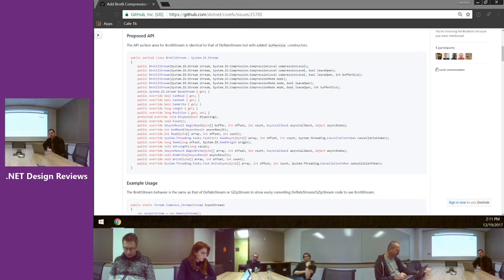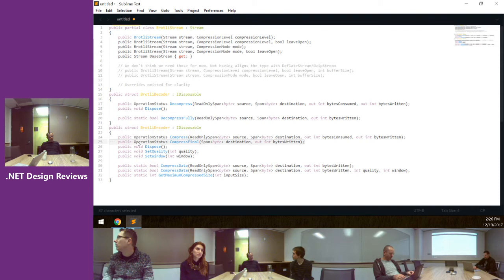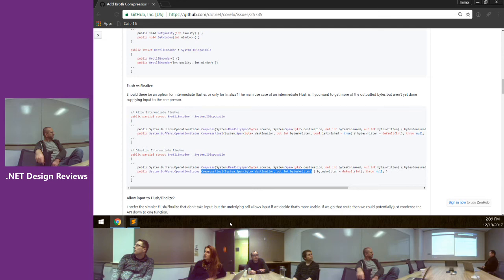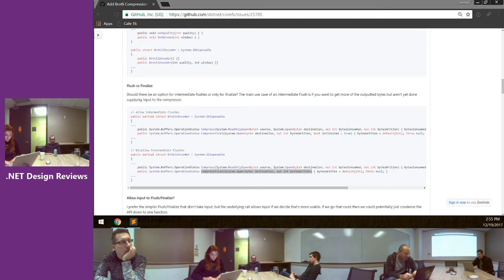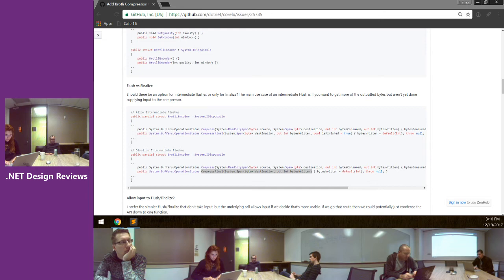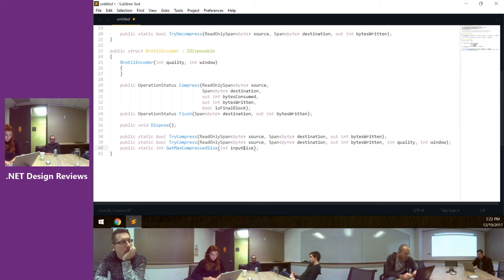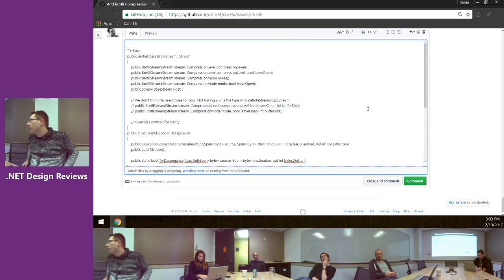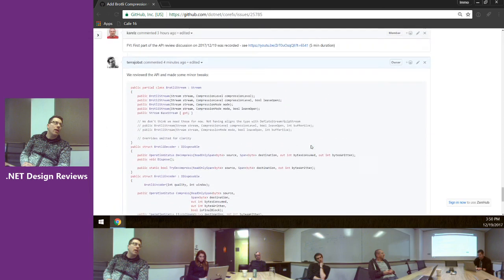.NET Design Reviews Brotli